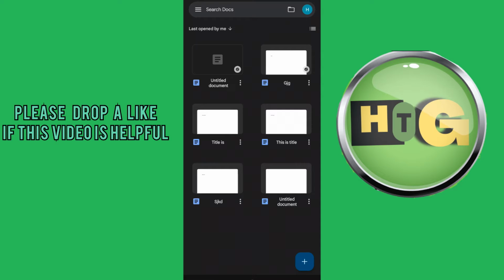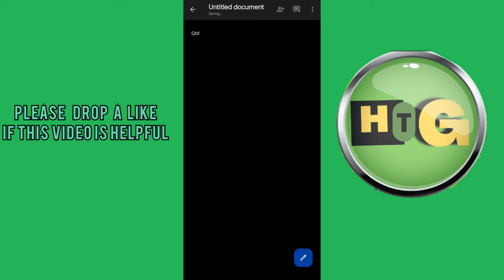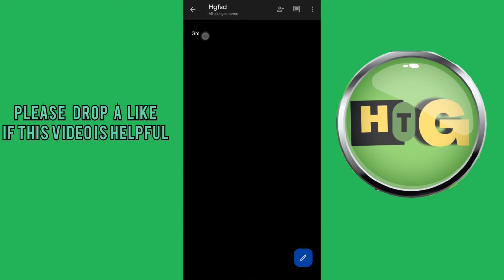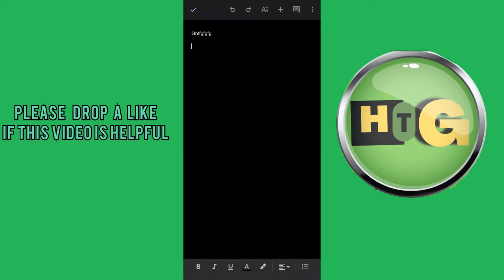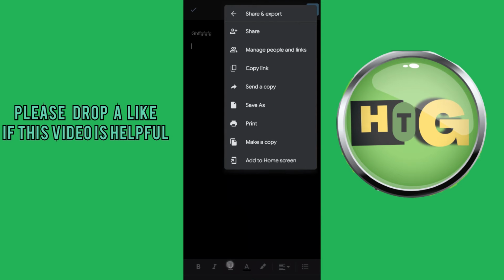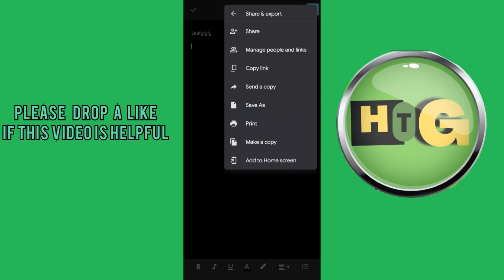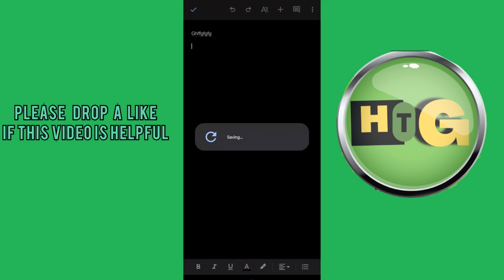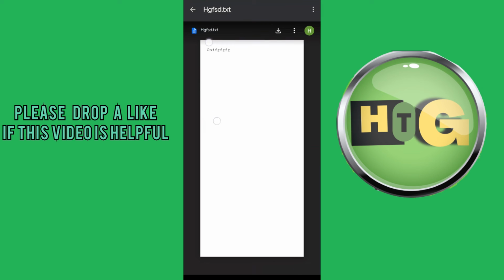How to save google docs as plain text file on android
In this video I'm going to show you how to save google docs as plain text file